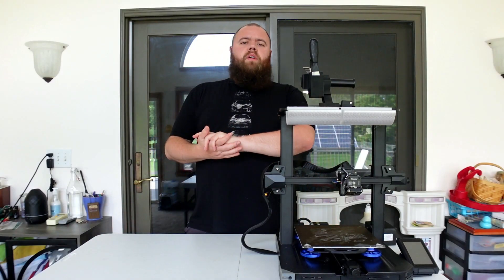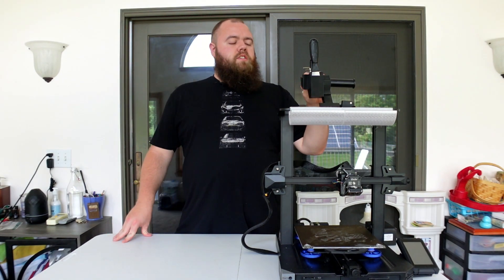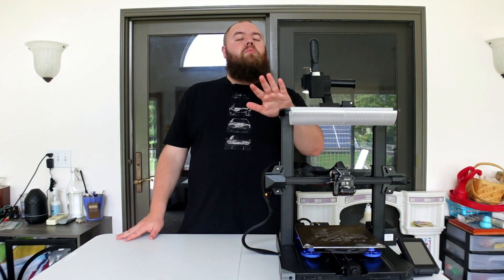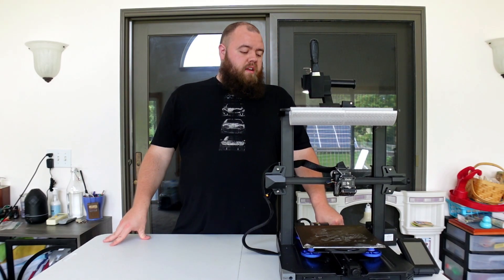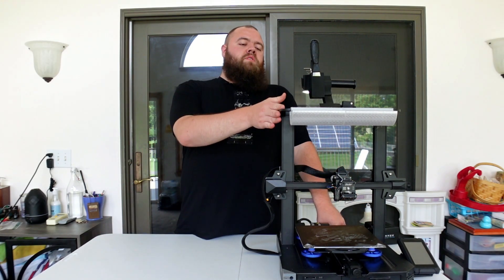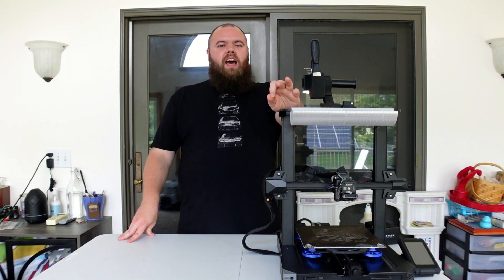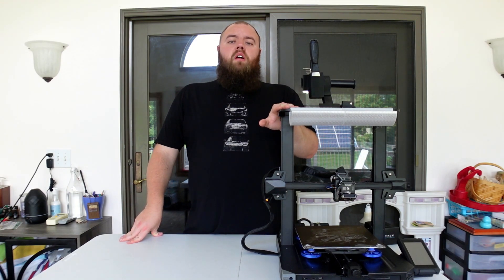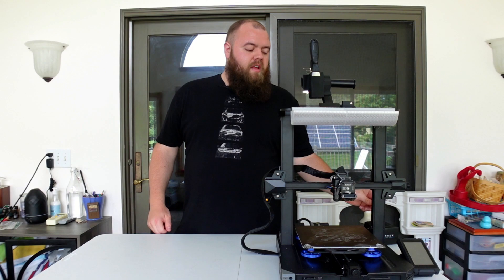A Long Term Review for the Creality Ender 3 S1 Pro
The @Creality3D Ender3S1Pro was a big leap for the Ender3 lineup of machines, but how well has it held up over time?